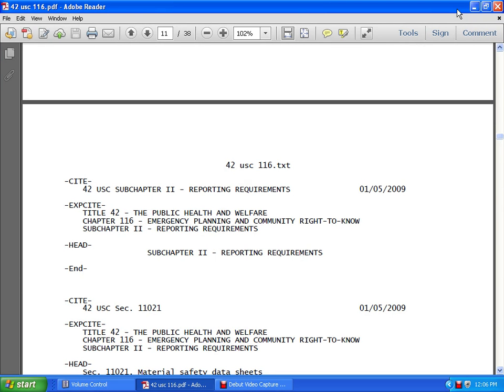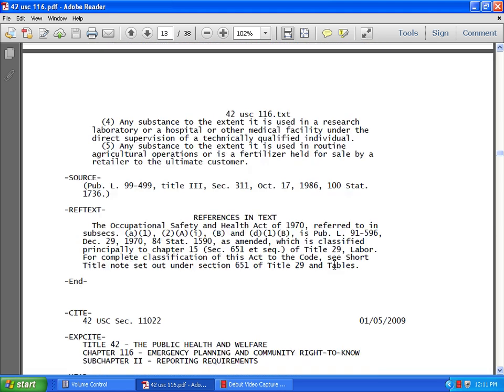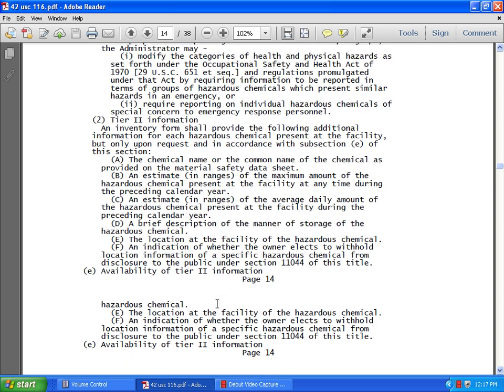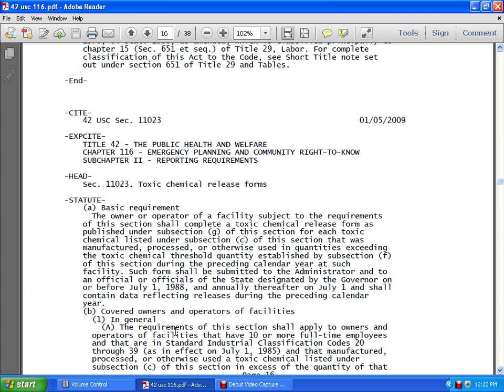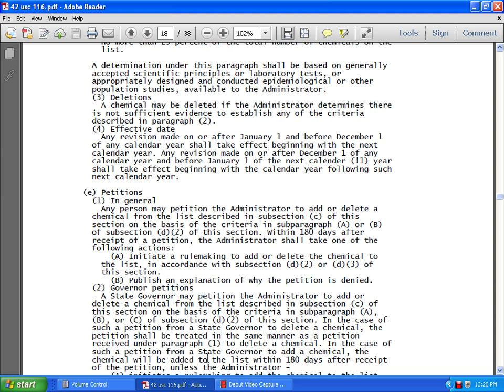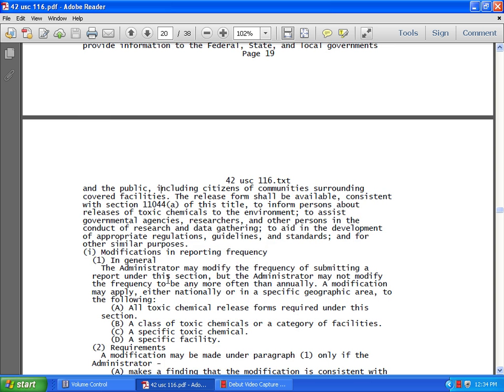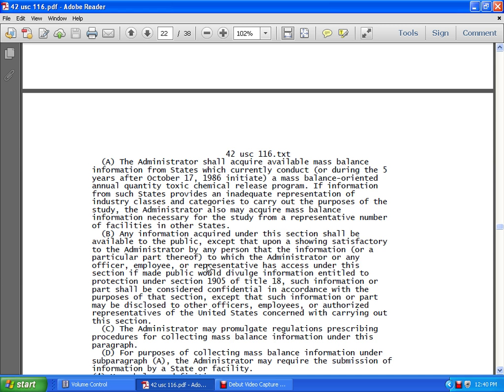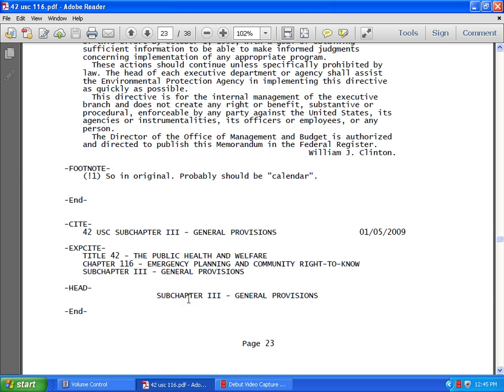42 Usc vidoe 2